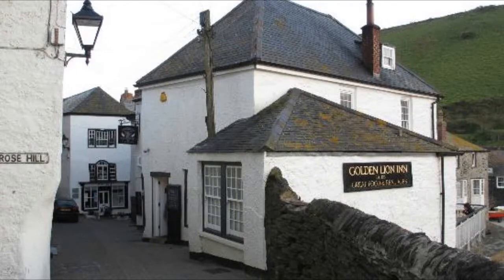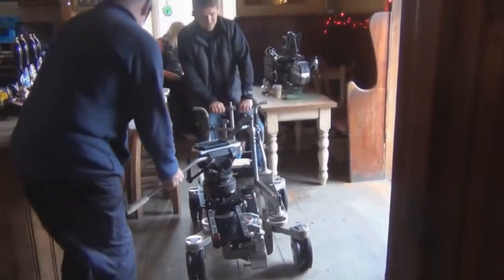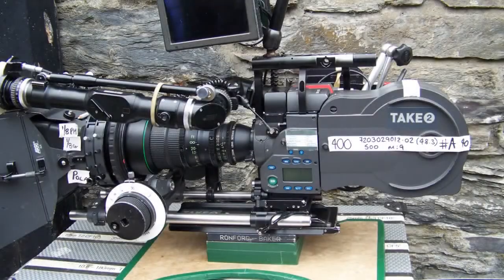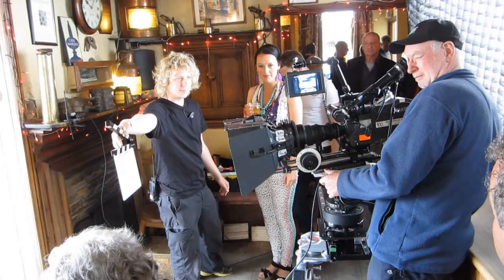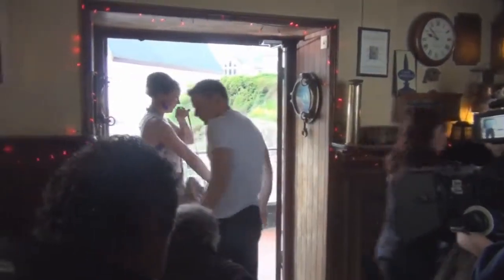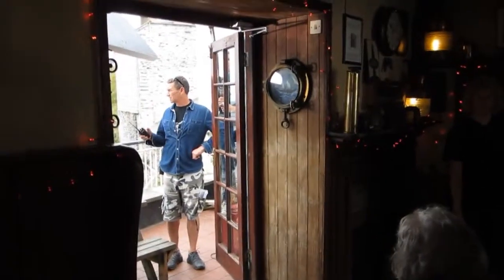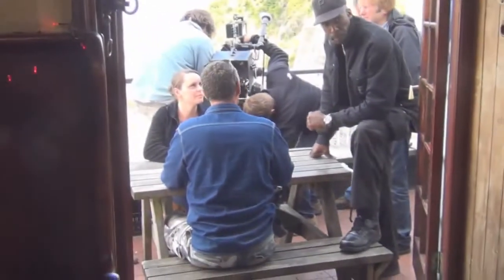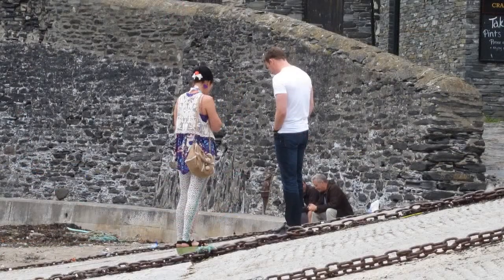Doc Martin Shoot at Golden Lion June 10th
,Doc Martin like most single camera TV series, requires every scene be in front of one camera. There are a variety of angles shot that are cobbled together by the editor that creates the scene.. Here I stress how the wireless transmission of what the camera sees to the monitors of the director, sound man, and continuity people moves to focus from what is happening in front of you as an observer, but what you will see possibly on the screen. Note throughout that Paul Seed the director watches only his monitor when the take is photographed.

If you are so inclined, watch how the actors handle the stress just before the take begins. Felix yawns and Jess taps her leg and moves her left hand in a ritualized manner. And yes it was chilly that morning hence the coats.